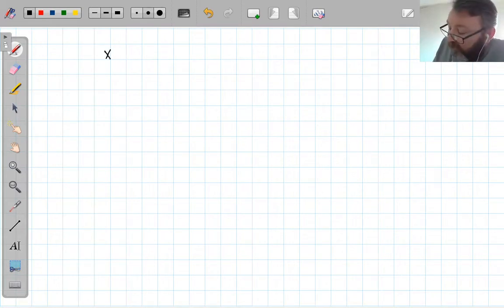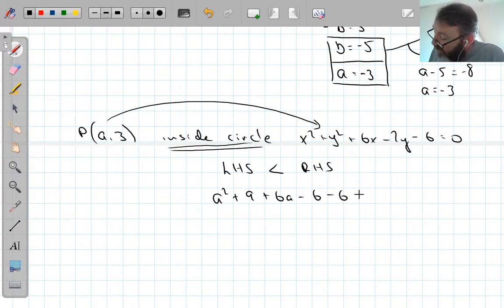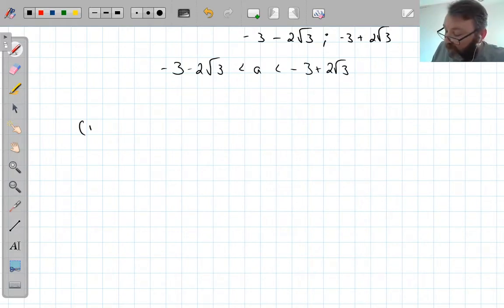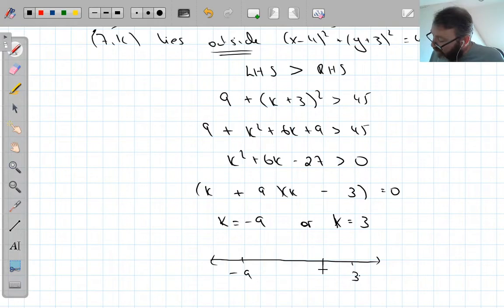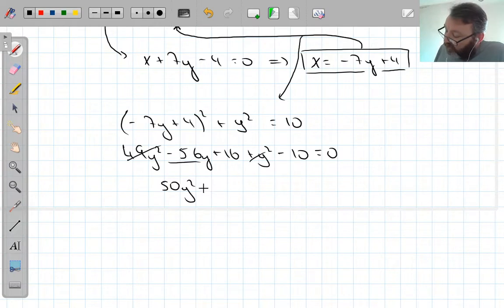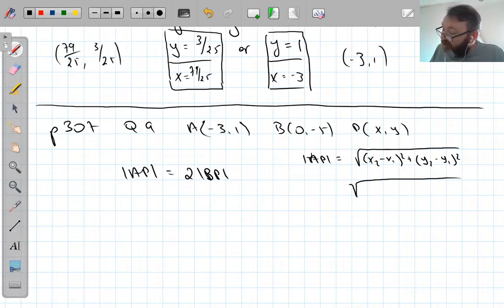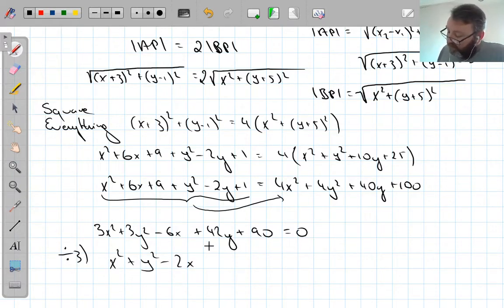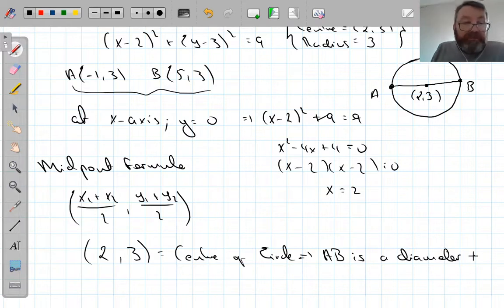Book Questions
Here are some of the solutions to the following questions in Book 2:
p302 Qs 8, 11, 14, 17
p306 Qs 4, 5
p307 Qs 9, 12(partial)